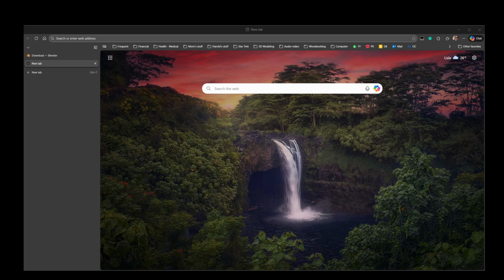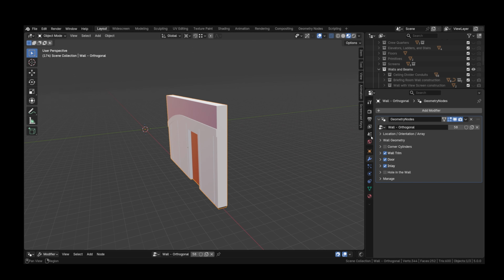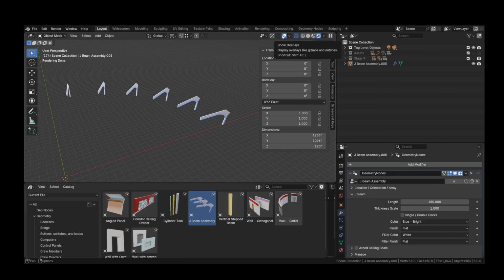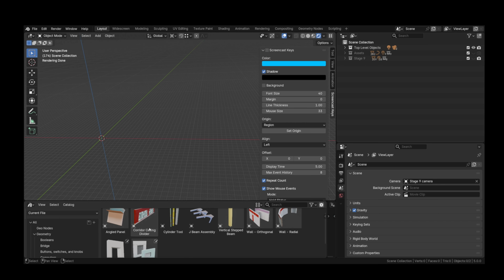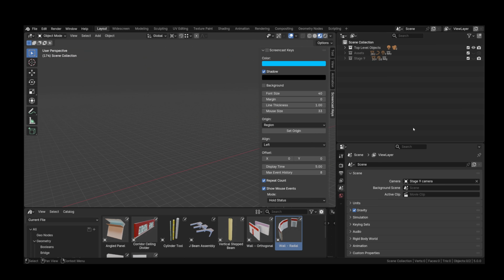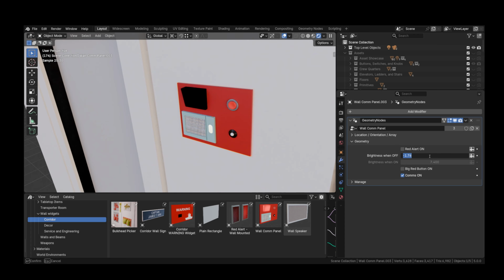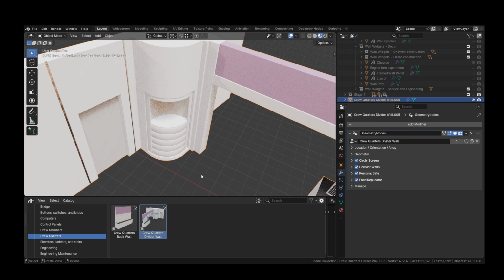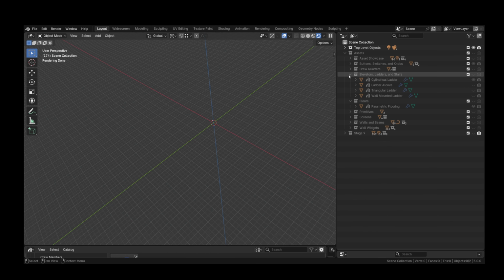Stage 9 Blender Asset Pack 1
Stage 9 Blender 5.0 asset pack is now available. This first asset pack includes walls, wall widgets, ladders, and floors, along with three different blueprint layouts of the TOS Stage 9 set. Walkthrough video coming soon! Click either of the links below to download the pack.

00:00:00 Introduction
00:00:20 Download and install Blender
00:00:48 Opening the Asset Pack and getting around in Blender
00:12:51 Tour of the Stage 9 layout
00:19:44 J Beam Assembly (and some info on viewing modes)
00:36:50 Corridor Ceiling Dividers
00:39:19 Corner Cylinders and Conduits
00:42:12 Vertical Stepped Beam
00:43:04 Orthogonal Walls
00:49:08 Radial Walls
00:54:41 Wall Cove
00:55:52 Wall with Screen
00:59:58 Wall Widgets
01:05:58 Ladders
01:06:50: Ladder Alcove
01:08:34 Cylindrical Ladder
01:12:36 Crew Quarters Divider Wall
01:18:16 Crew Quarters Back Wall
01:18:35 Flooring
01:25:47 Wrap up

Please see the link below to learn more about Jim Botaitis' blueprints that are the inspiration for this project.
U.S.S. ENTERPRISE HEAVY CRUISER - Resized to be 1341 feet long